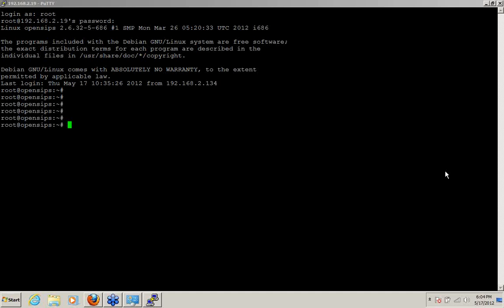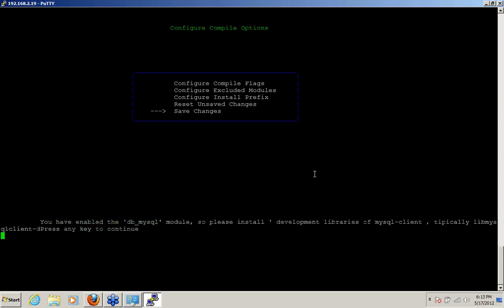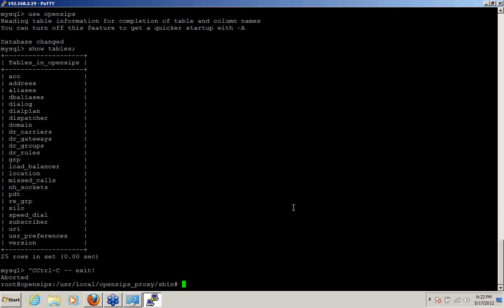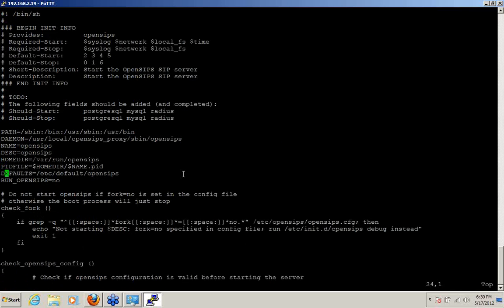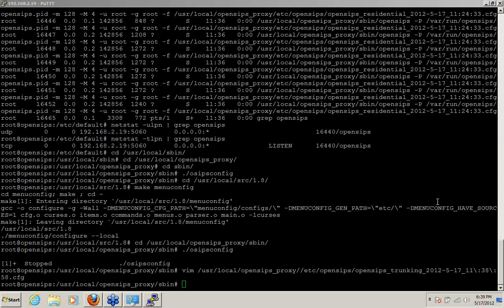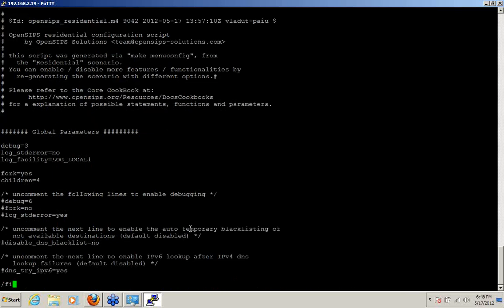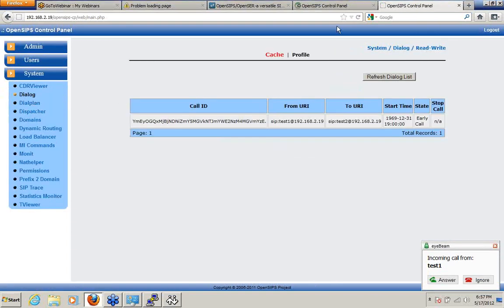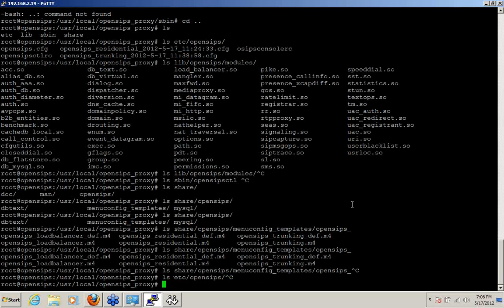Opensips Linux Server Setup (Opensips Linux Sunucu Kurulumu)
Opensips Linux Server Installation (Opensips Linux Sunucu Kurulumu)